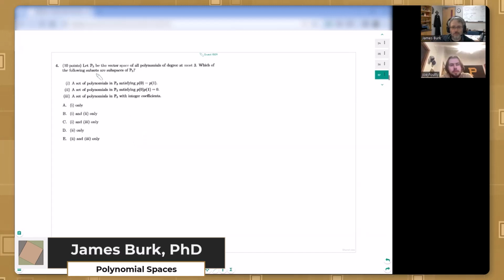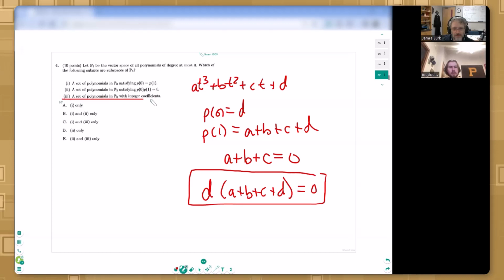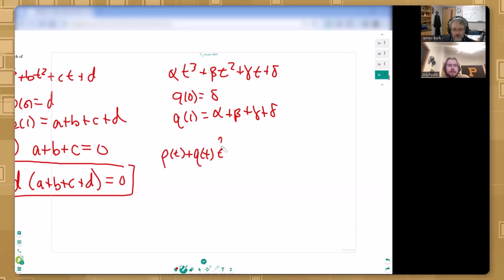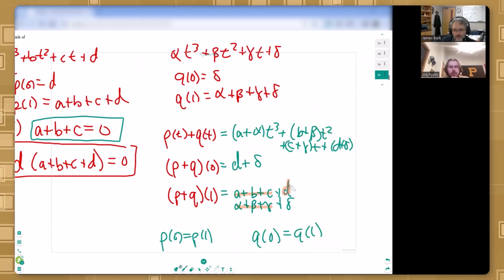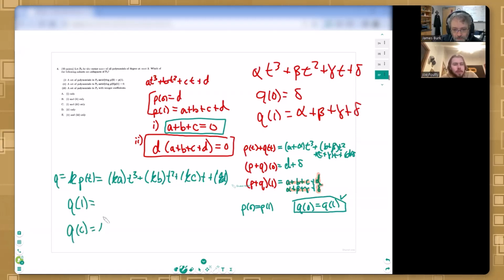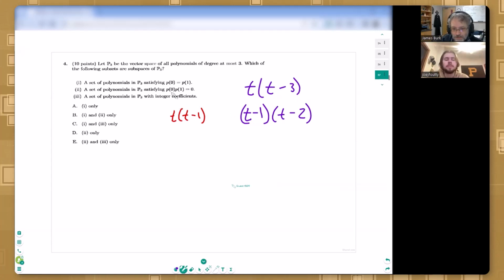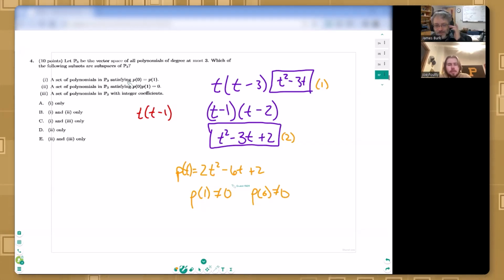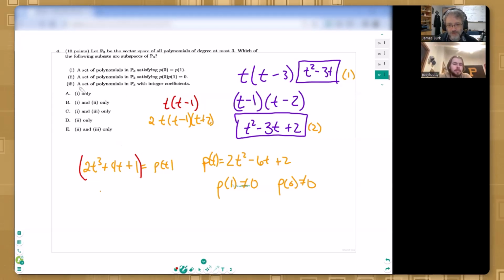Math Bytes: Unraveling The Polynomial Subspace Conundrum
💻 MathThought.com

In our latest tutorial, we demystify the complex world of vector spaces and subspaces through the lens of polynomial functions. This video examines the conditions that define a subspace, using polynomials of at most three degrees as a captivating example.

Through a series of thought-provoking examples and explanations, we tackle key questions: What makes a set of polynomials a subspace? How do addition and scalar multiplication play into the definition of a subspace? And what role does the zero vector play in all this? Whether you're a student grappling with the fundamentals or an enthusiast keen on deepening your understanding, this video is designed to clarify these essential concepts in a digestible format.

🔍 What You'll Discover:

✅ The definition and importance of vector spaces in linear algebra
✅ Criteria for a set of polynomials to be considered a subspace
✅ The significance of closure under addition and scalar multiplication
✅ Practical examples that test and illustrate subspace properties

Join us as we navigate the intriguing world of vector spaces, breaking down complex ideas into clear, understandable insights. This tutorial enhances your comprehension of linear algebra and equips you with the analytical skills to examine and question mathematical concepts critically.

Dive into this exploration of vector spaces and emerge with a newfound clarity and confidence in your linear algebra knowledge. Let's unravel the mysteries of polynomials and subspaces together!"

This description is crafted to be SEO-friendly by integrating key terms like "vector spaces," "subspaces," "polynomials," and "linear algebra." It outlines the educational content of the video and highlights its value for viewers, making it appealing to those seeking a comprehensive understanding of these foundational concepts.

💻 MathThought.com
🏆Join our vibrant community in the comments below to share insights, ask questions, and unravel the wonders of math together.

Looking for a personalized path to mathematical excellence? The Math Thought Program offers math coaching programs that are tailored to your specific learning goals. Secure your limited-availability strategy session today and take the first step towards transforming math from a hurdle into a highlight of your educational journey.

💻 MathThought.com

As our commitment to your success, we're delighted to offer a complimentary guide filled with proven strategies to elevate your grades and achieve an A+ in your studies. Your path to mathematical mastery starts here at MathThought.com.

"Experience An Education That Counts"